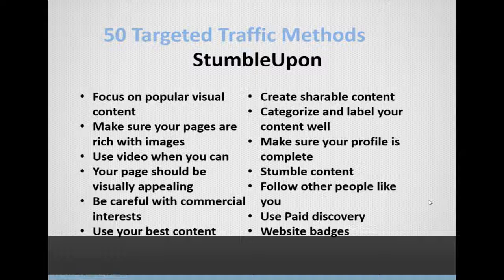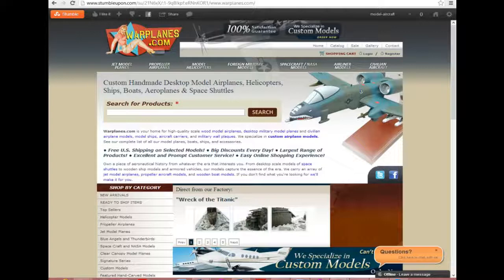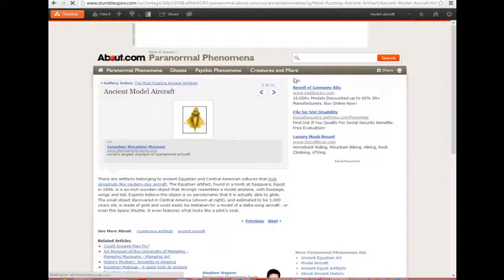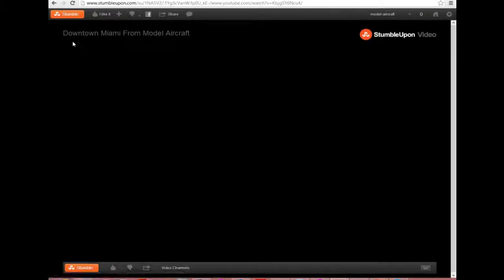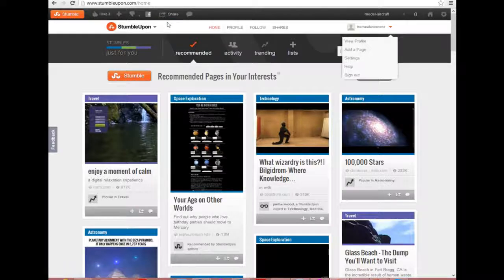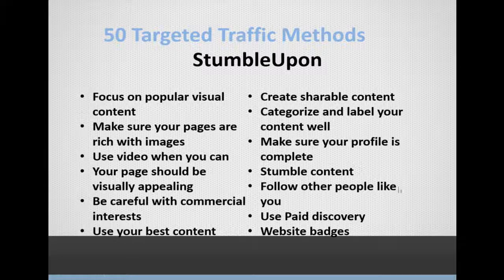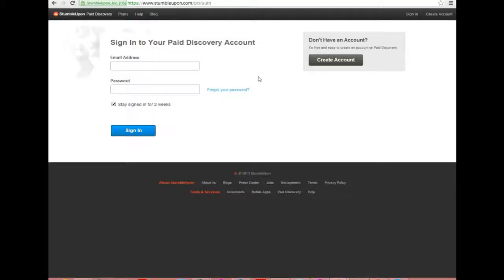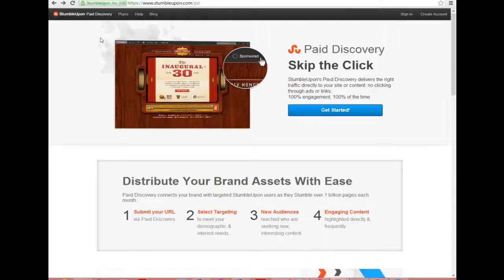How To Get Free Website Traffic With Stumbleupon